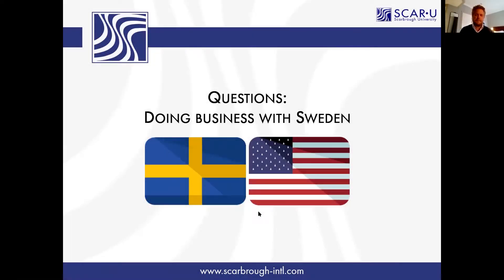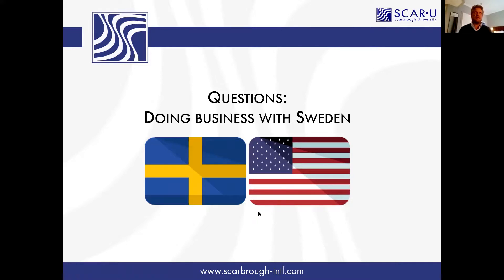Can you ship DDP terms to Sweden?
Join us with International Shipping expert and native from Scarbrough's exclusive Swedish partner, NTEX Transport as we learn the process of exporting to and importing from Sweden.  Learn about trade facts, business culture, industry sectors, business opportunities, and more.